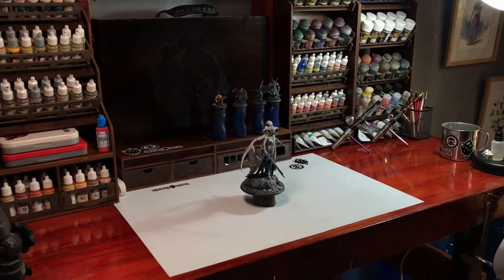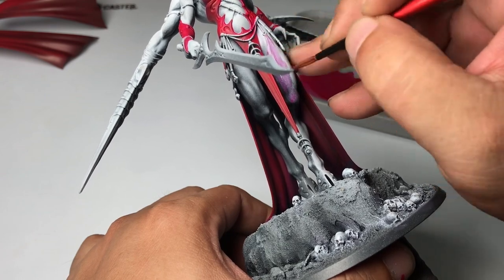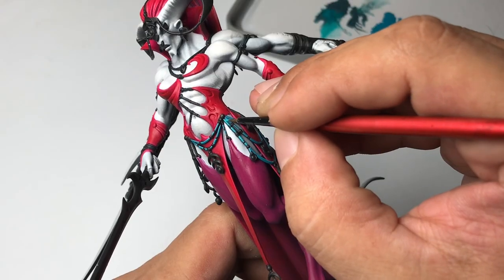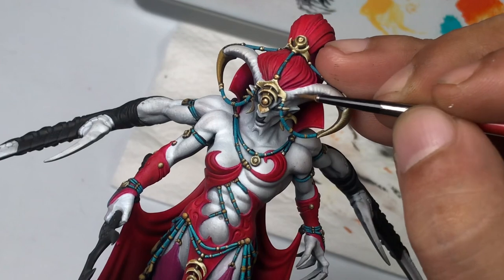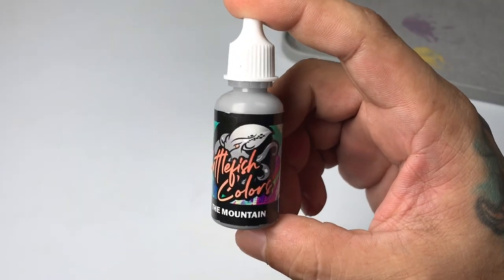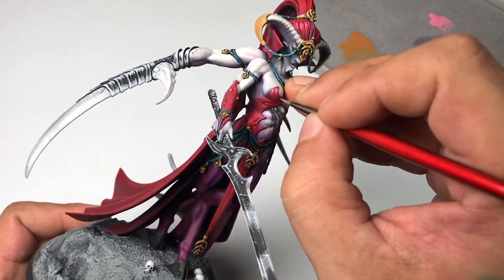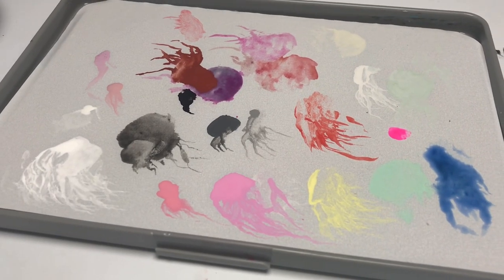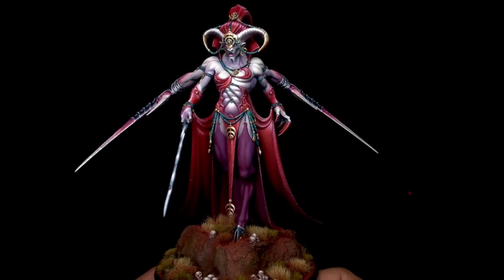HOW to Paint BIG Miniatures with NO Airbrush | Cuttlefish Colors Paint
How to paint a big Warhammer miniature without an airbrush? This Warhammer miniature painting video shows that you can fully paint a big miniature in good quality without using an airbrush. Base colors can be fast without an airbrush, NMM glows and blends are easy without an airbrush. And post shading can be achieved with just glazing. This miniature was initially painted with my old Vallejo Model Colors, but eventually finished this Keeper of Secrets with my Cuttlefish Colors by @cephalopodstudios5505 and @CreatureCaster

Cheers!

Thanks